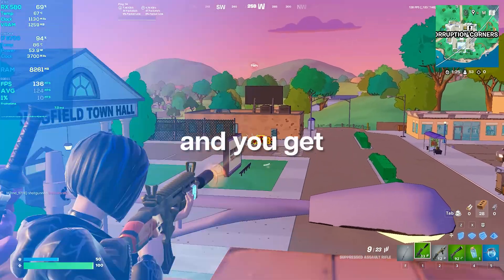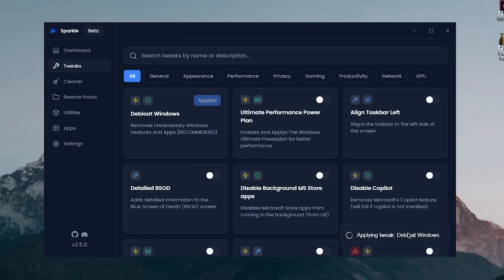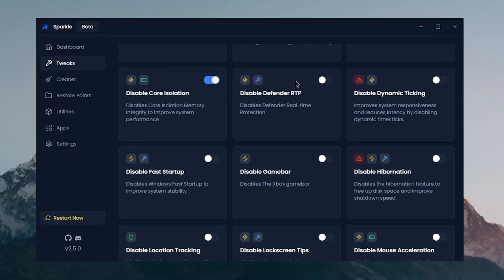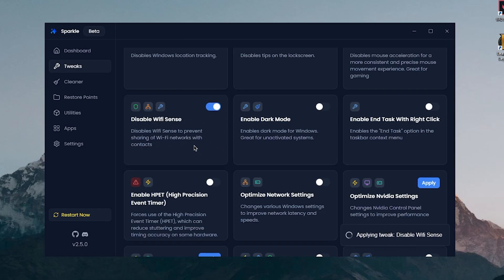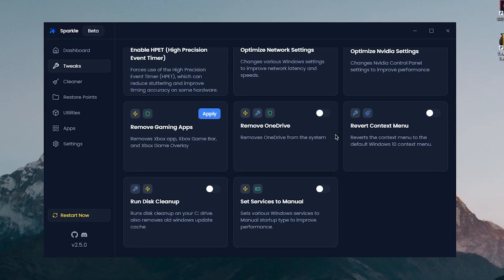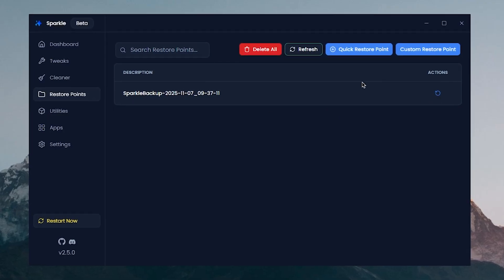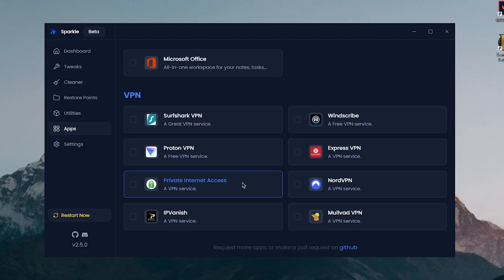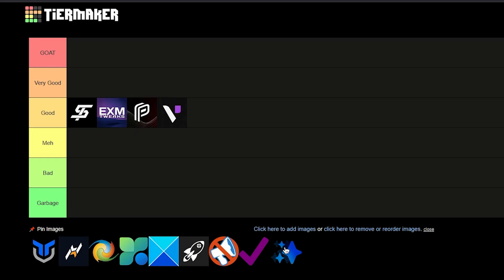You MUST Use This FREE Windows PC OPTIMIZER to Boost FPS & Fix FPS Drops! (2025)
This free Windows PC Optimizer will Optimize Windows 11/10 for Gaming & Performance! The FREE Windows Optimizer called the Sparkle Optimizer,  a free windows pc optimization utility to optimize windows to Boost FPS, reduce input delay and improve performance, by lower windows processes, decreasing CPU usage and improve gpu performance to achieve an optimized windows 10/11. This optimizer claims to work amazingly on all low end PC as well as high end PC, increasing FPS in ALL GAMES. This is a complete guide on how to use this Optimizer to optimize windows 11 or windows 10 for ultimate gaming and performance in 2025.

☁ OPTIMIZATION GUIDES!

Topics Covered:
Optimizing Windows 10/11 for ultimate gaming and performance is key to boosting FPS and enhancing your experience. Whether you’re looking to debloat Windows 11, remove unnecessary bloatware, or speed up your system, there are plenty of methods to make Windows 11 faster and more efficient. Key steps include debloating Windows 11 with ease, improving overall system performance, and utilizing tips for increasing speed and reducing lag. For gaming, it’s important to implement specific optimization techniques to make the most of your hardware and software setup. In addition, understanding how to optimize Windows 11 for gaming, improving the speed of Windows 10, and learning how to debloat both Windows 10 and Windows 11 can help you get the best performance possible. These adjustments also include managing updates, removing excess background processes, and applying system tweaks to boost FPS. With the right approach, you can significantly speed up your Windows 11 or 10 PC, fix lag, and ensure smoother gaming performance for 2025 and beyond. This is the Free Windows Optimizer tool for gaming!